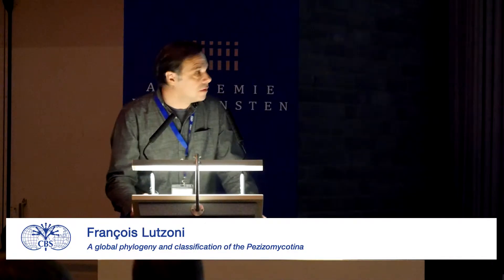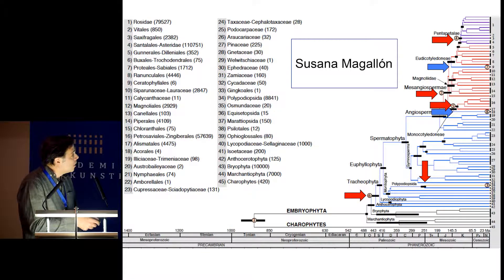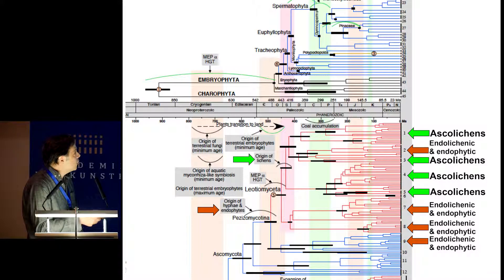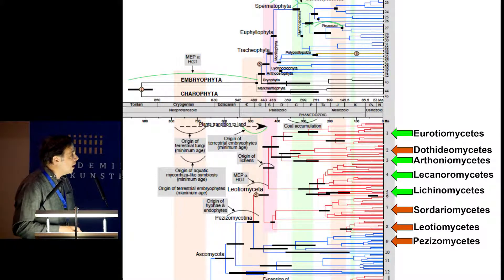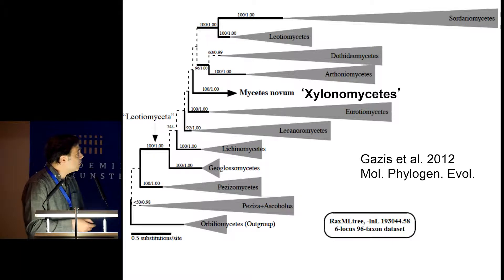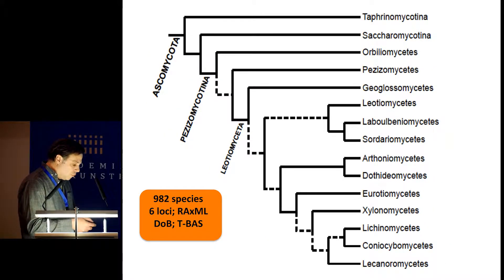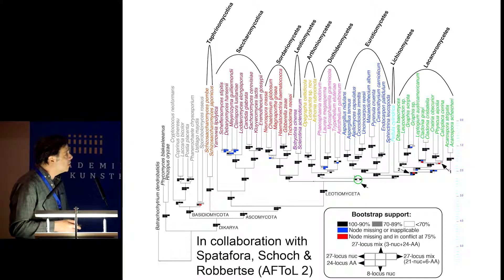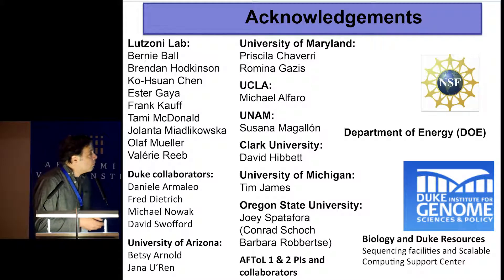06 François Lutzoni et al A global phylogeny and classification of the Pezizomycotina